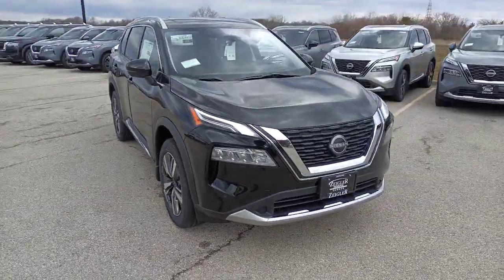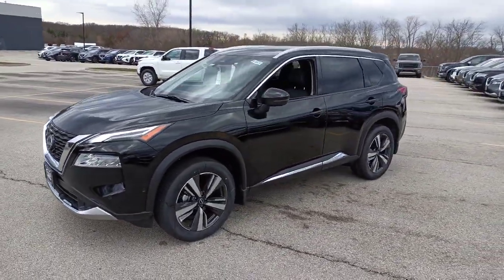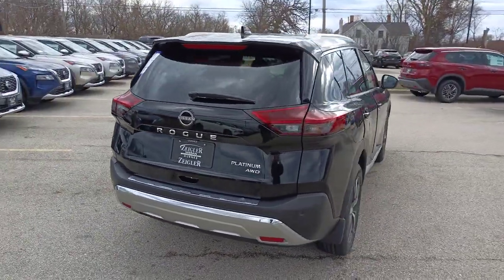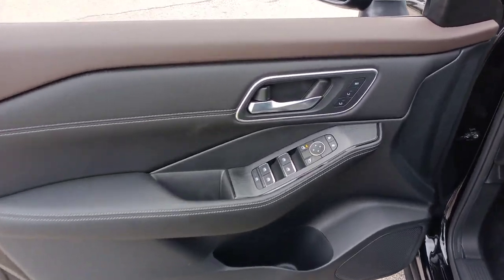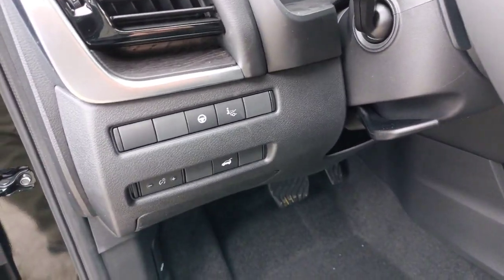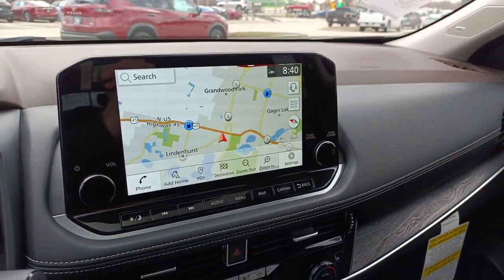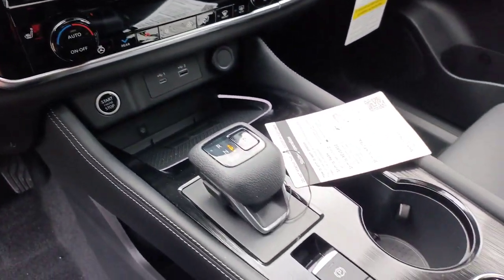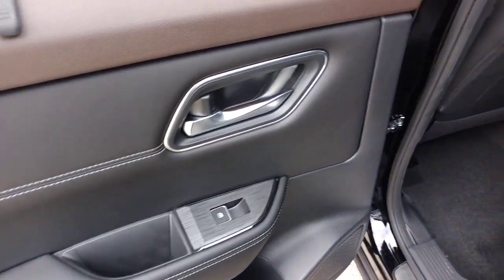2023 Nissan Rogue Gurnee Waukeegan, Chicago, Kenosha, Schaumburg L22651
Super Black Used 2023 Nissan Rogue Platinum available in 3175 Grand Avenue, Lindenhurst, Illinois at  Zeigler Nissan of Gurnee. Servicing the Gurnee, Waukeegan, Chicago, Kenosha, Schaumburg, IL area.

Rogue Platinum
2023 Nissan Rogue Platinum - Stock#: L22651

Recent Arrival! Super Black 2023 Nissan Rogue Platinum AWD. 28/34 City/Highway MPGbrZeigler Gurnee of Nissan specializes in bringing you the latest and most popular Nissan models on the market. With a large selection of inventory and competitive pricing we are here to help you with all your car buying needs! We are following social distancing guidelines and continuously sanitizing our facilities and vehicles to provide you with a safe car buying experience. We are proud to service customers in Gurnee Crystal Lake Libertyville Glendale Heights Kenosha Chicago and all surrounding Chicagoland areas. See dealer for complete details dealer is not responsible for pricing errors. Price may exclude certain taxes fees and/or charges.
Navigation system: NissanConnect Navigation|Platinum Premium Package|10 Speakers|AM/FM radio: SiriusXM|Bose Premium Audio System|Radio data system|Radio: AM/FM NissanConnect w/Navigation|Air Conditioning|Automatic temperature control|Front dual zone A/C|Rear window defroster|Tri-Zone HVAC|Heads-Up Display|Memory seat|Power driver seat|Power steering|Power windows|Rear Heated Seats|Remote keyless entry|Steering wheel mounted audio controls|Four wheel independent suspension|Traction control|4-Wheel Disc Brakes|ABS brakes|Dual front impact airbags|Dual front side impact airbags|Emergency communication system: NissanConnect Services|Front anti-roll bar|Knee airbag|Low tire pressure warning|Occupant sensing airbag|Overhead airbag|Rear anti-roll bar|Rear side impact airbag|Power moonroof|Chrome Rear Bumper Protector|Power Liftgate|Brake assist|Electronic Stability Control|Auto High-beam Headlights|Delay-off headlights|Fully automatic headlights|First Aid Kit|Panic alarm|Security system|Speed control|Bumpers: body-color|Heated door mirrors|Power door mirrors|Roof rack: rails only|Splash Guards (Set of 4)|Spoiler|Turn signal indicator mirrors|Auto-dimming Rear-View mirror|Driver door bin|Driver vanity mirror|Floor Mats w/2-Piece Cargo Area Protector|Frameless Rearview Mirror w/Universal Remote|Front reading lights|Heated steering wheel|Illuminated entry|Illuminated Kick Plates|Leather steering wheel|NissanConnect featuring Apple CarPlay and Android Auto|Outside temperature display|Overhead console|Passenger vanity mirror|Rear reading lights|Rear seat center armrest|Tachometer|Telescoping steering wheel|Tilt steering wheel|Trip computer|Front Bucket Seats|Front Center Armrest|Heated Front Bucket Seats|Heated front seats|Power passenger seat|Quilted Semi-Aniline Leather Seat Trim|Split folding rear seat|Passenger door bin|19 Aluminum Alloy Wheels|Alloy wheels|Rear window wiper|Speed-Sensitive Wipers|Variably intermittent wipers|5.604 Axle Ratio